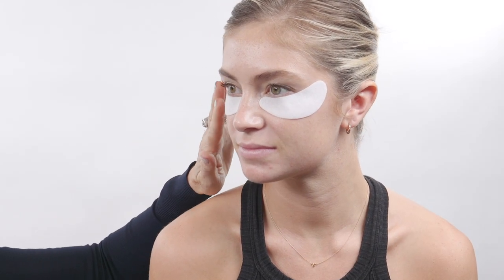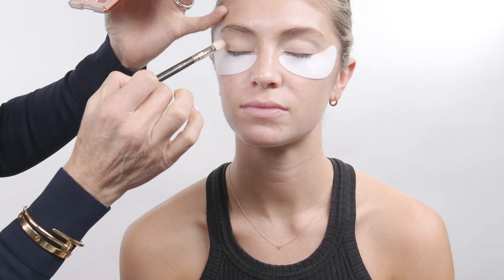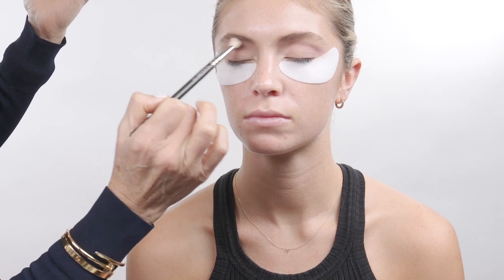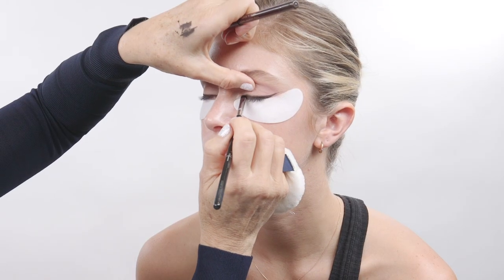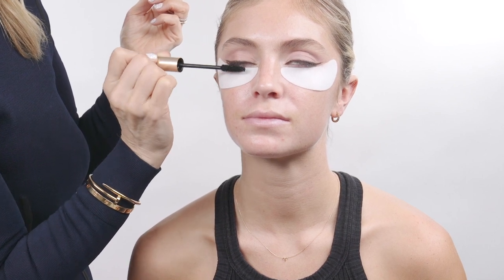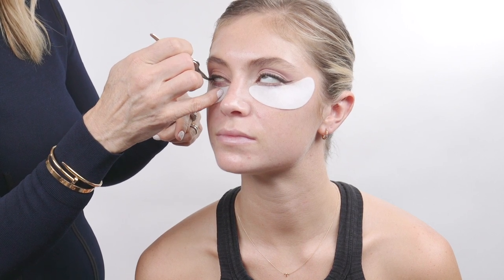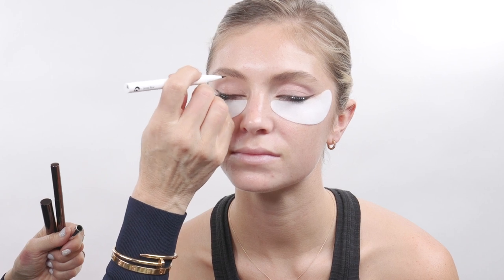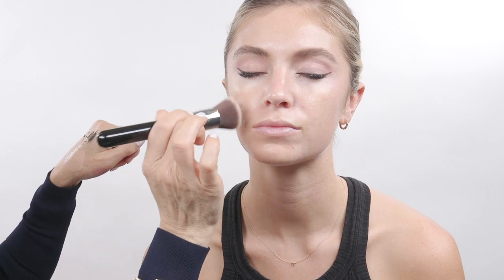Candice Swanepoel Inspired Makeup Tutorial – A Closer Look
All of the products used in this video are linked below.

PRODUCTS USED:
Victoria Beckham Primer
Skyn Iceland Eye Patches
Huda Beauty Nude Light Pallet
Hourglass Diffused Light Powder
Chanel Illuminating Powder - Metal Peach
Charolette Tilbury Filmstar bronze and glow
Cle De Peau Intensifying Liquid Eyeliner – 2
Cle De Peau Radiant corrector for eyes
Cle De Peau Radiant fluid foundation
Cle De Peau concealer
Glossier mascara
Loreal Voluminous Hydrofuge
Hoola Benefit Bronzer
Cle De Peau pressed powder
Charolette Tilbury Liquid Concealer
Georgio Armani A-Blush – 50
Kosas Wet Lip Oil – Dip
Hourglass Arch brow volumizing fiber gel
Becca Lip Liner – Breezy
Kevin Aucoin Lip Liner – Medium
Glossier Brow Flick – Brown
Charlotte Tilbury Rock n Kohl in Barbarella Brown